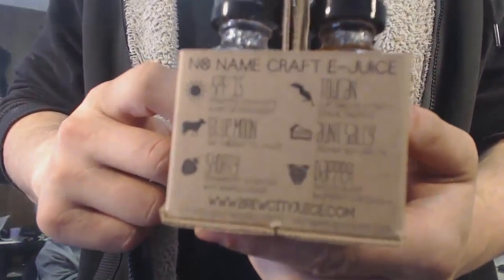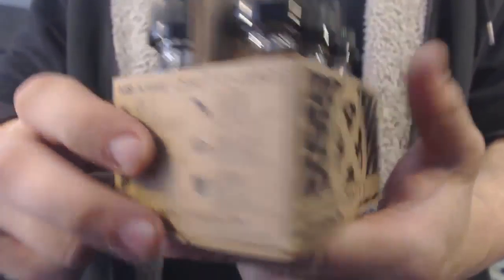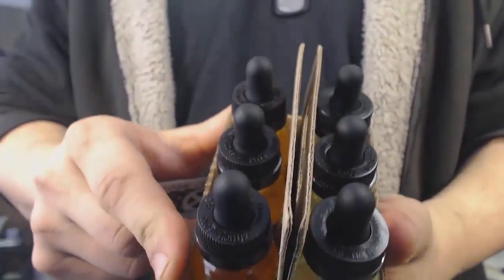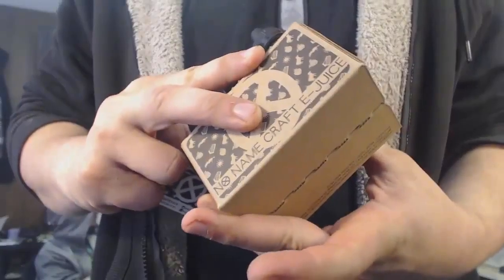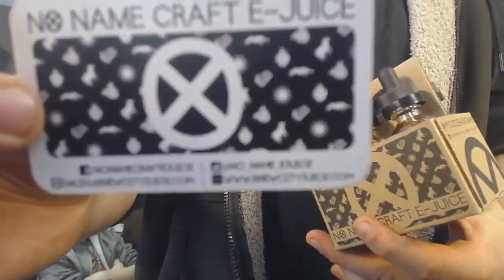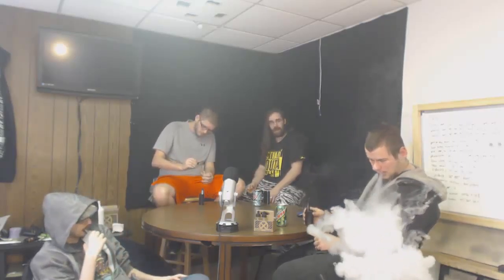No Name E-Juice Review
We received this product at no charge from the vendor for the purpose of doing a video, Therefore it has no monetary value to me. This video is my opinions and experiences with the product, and is in no way intended to sway the opinions of others.